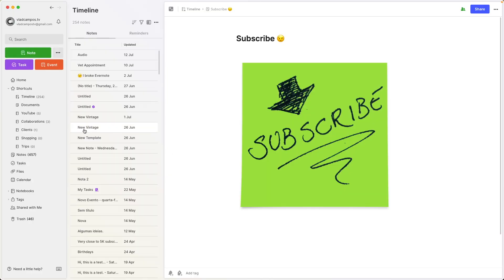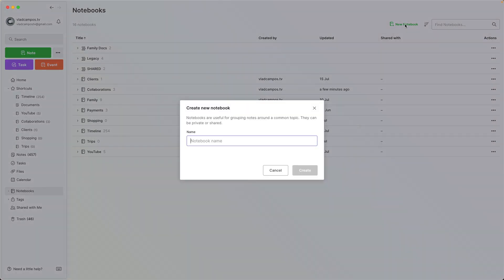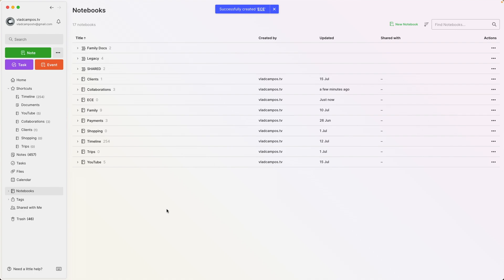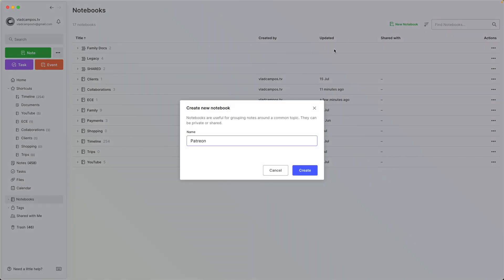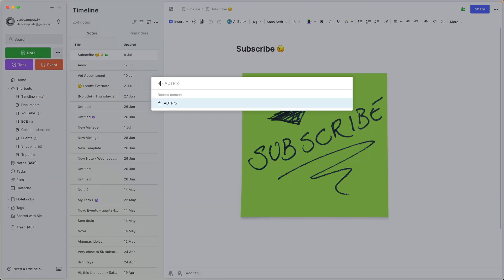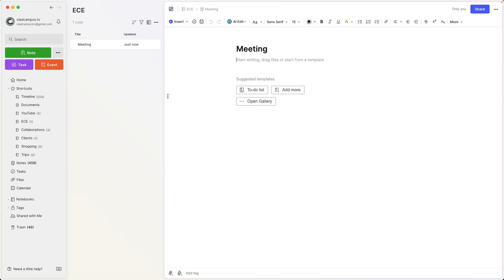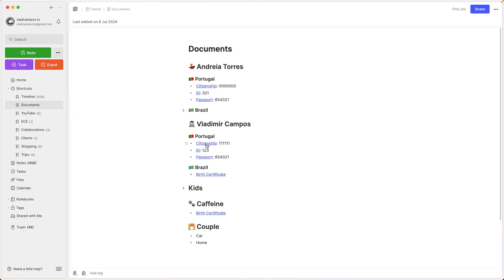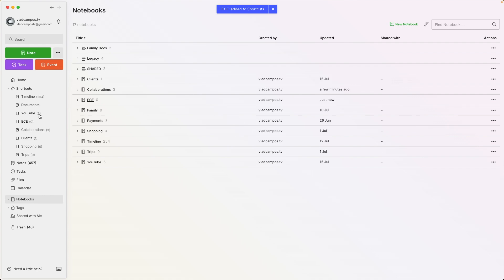My New Evernote System: Hits & Misses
Twenty days have passed since I began rearranging my Evernote notes in a new system that I am in love with for the most part. However, as with many of my new ideas, It is still a work in progress.

➤ CHAPTERS
0:00 | Intro
0:13 | It is still a work in progress.
0:39 | The Timeline is great, but…
1:33 | So difficult to find.
2:24 | Which notes should I keep offline?
2:42 | Containers of information.
3:34 | Learning as I go.
4:23 | The Containers.
5:58 | All non-Timeline notebooks are set to offline access.
6:20 | How often do I need that information?